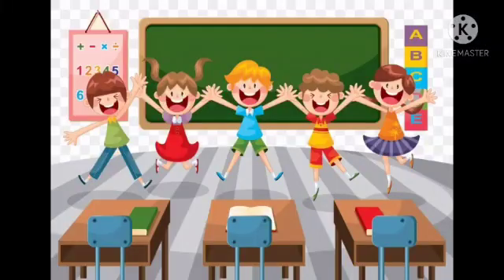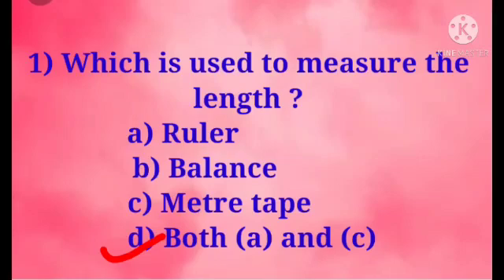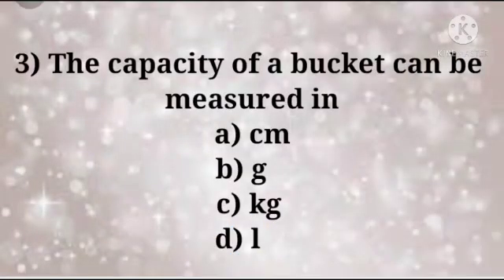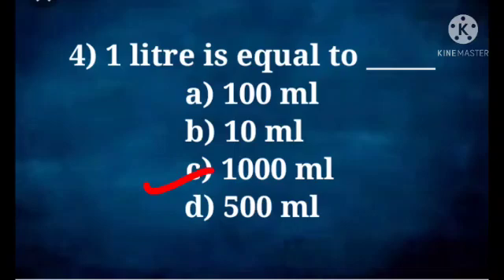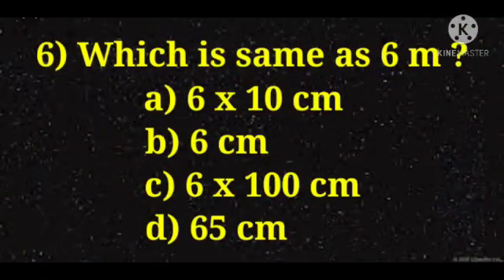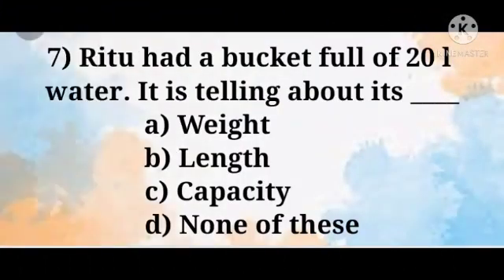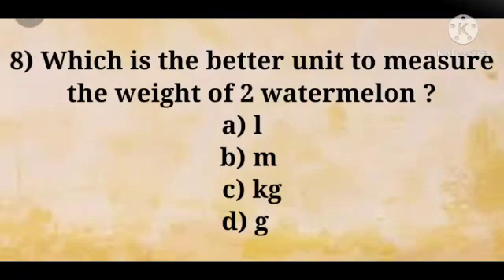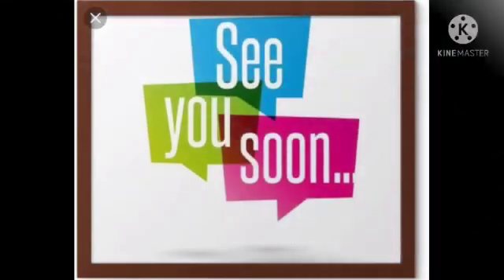mentalmaths onlineeducation# MCQs on measurement# NCERT#CBSE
Mental Maths# MCQs on measurement# NCERT#CBSE